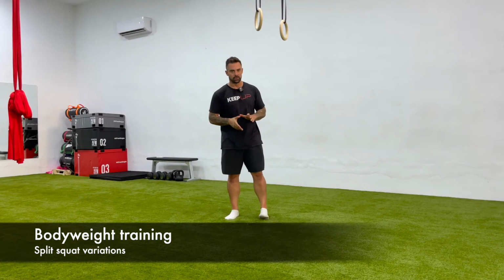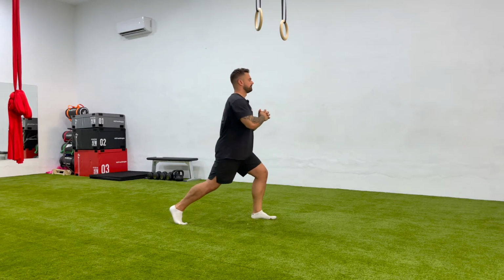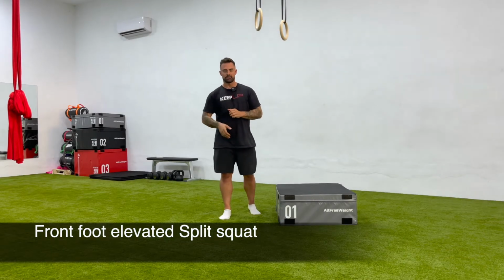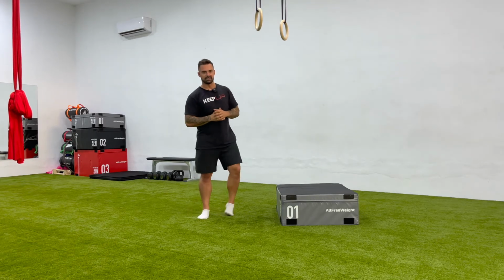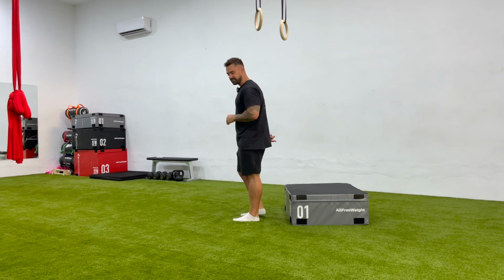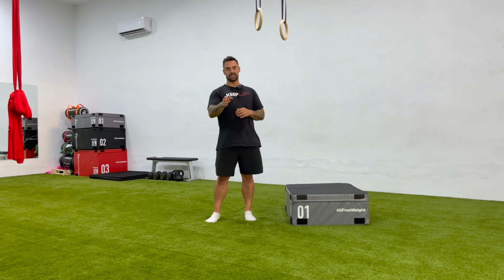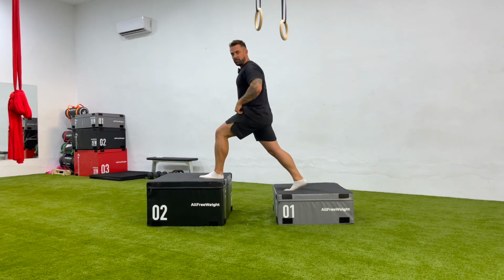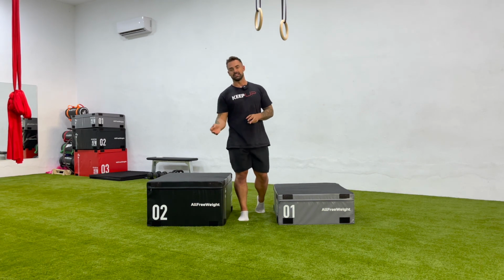How to train at home || Bodyweight split squat variations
A few variations of split squats for you to try at home to progress your bodyweight training sessions